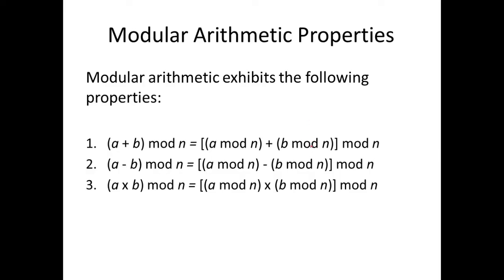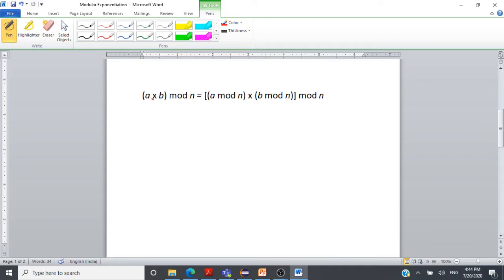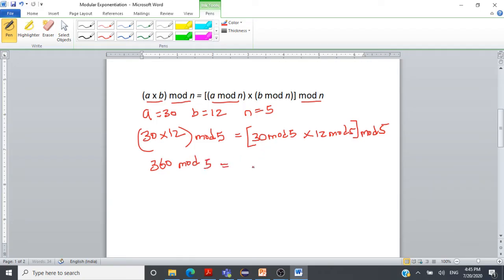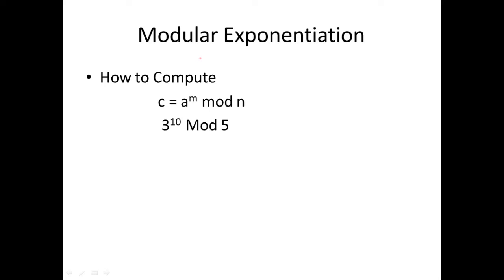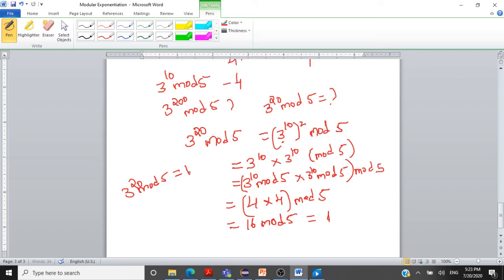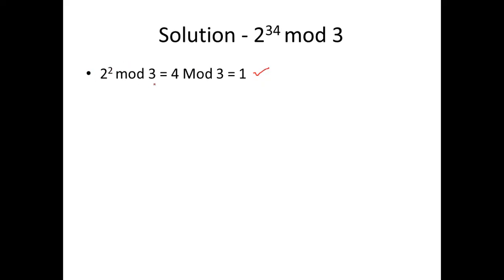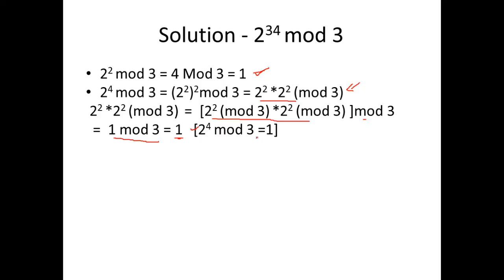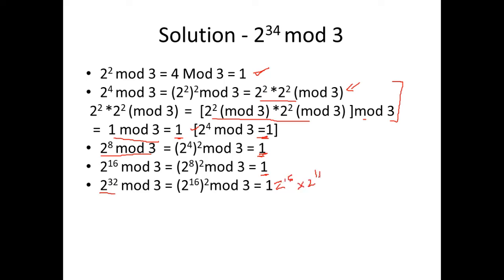Modular Exponentiation - Cryptography - Cyber Security - CSE4003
In this video we will be learning the properties of Modular Arithmetic and what is Modular Exponentiation. We will understand Modular Exponentiation with some exercises.